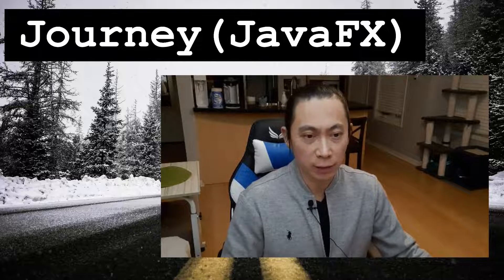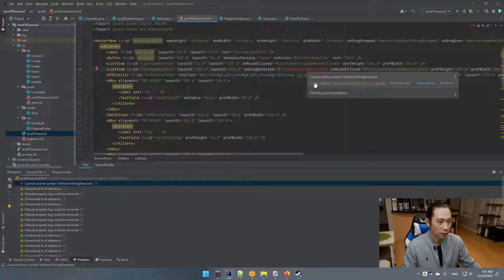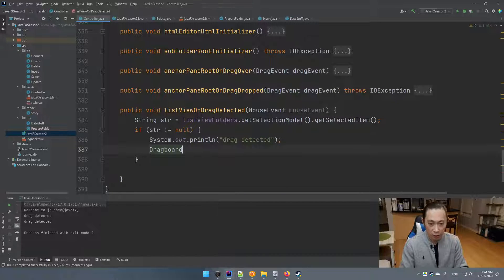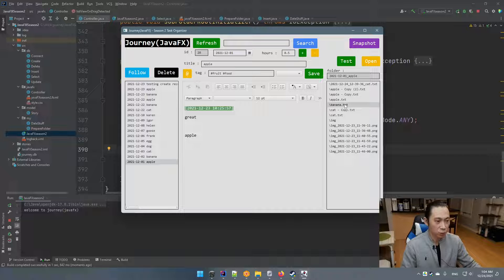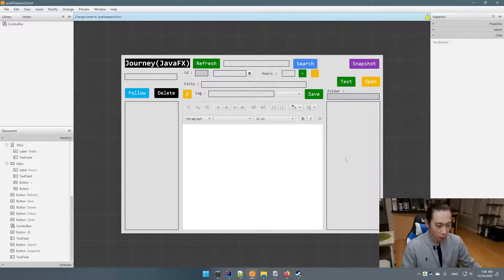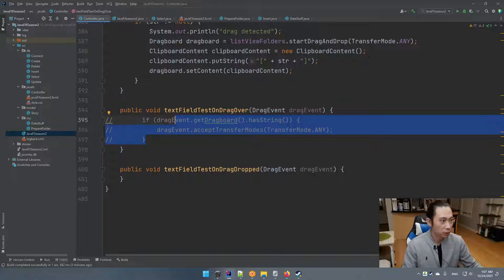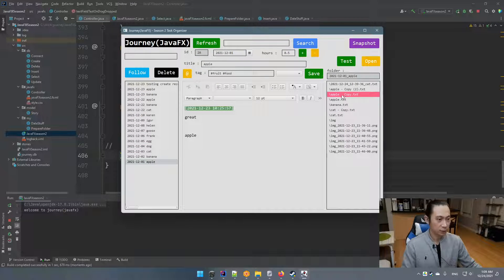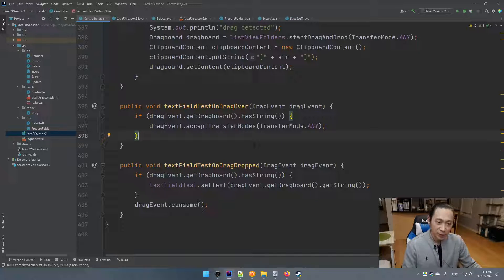Journey(JavaFX)S2E30 Drag and Drop String Between Controls Internal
Support?